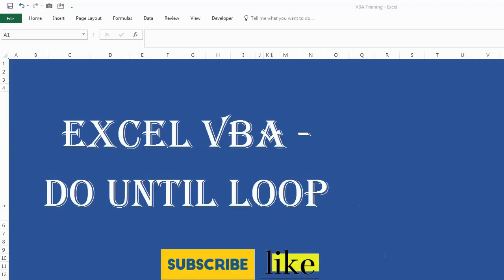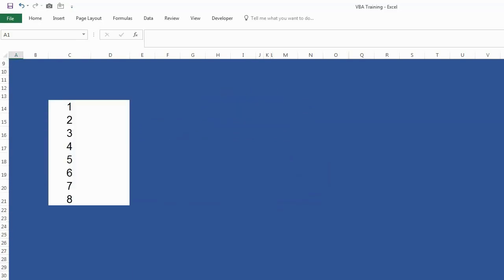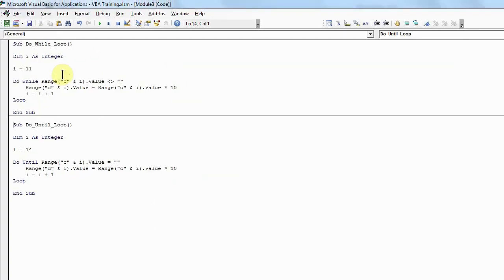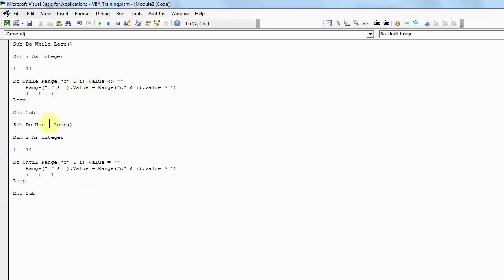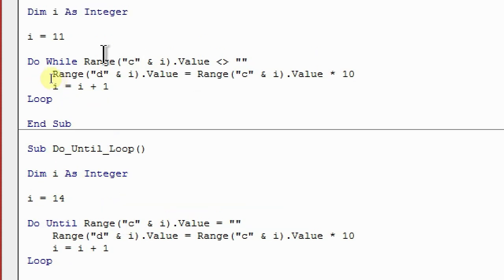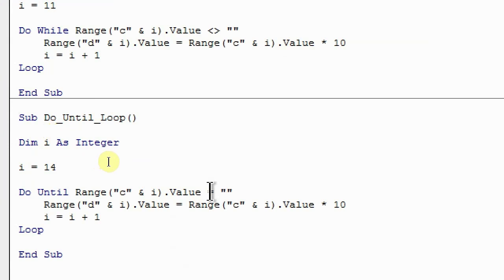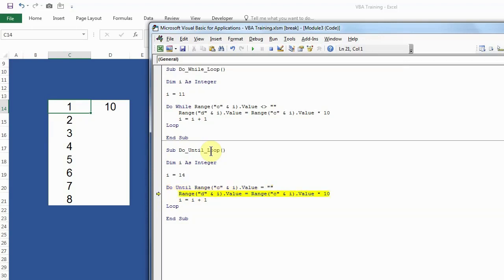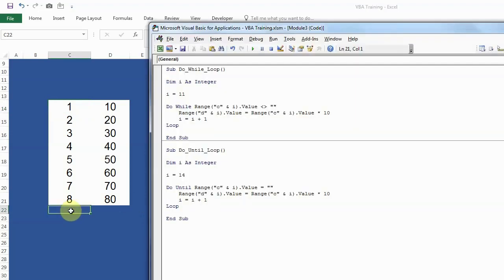Excel VBA - Do While Vs Do Until Loop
In this video, you will learn how to use Excel VBA - Do Until Loop. You will also learn about the difference between DO While Vs Do Until Loop.

Do While Loop: It Loops while the condition is true. or It stops when the condition is False.
Do Until Loop: It loops while the condition is false or  It stops when the condition is True

Here is the mic I have been using for my audio recordings